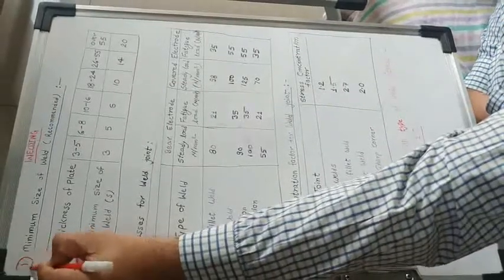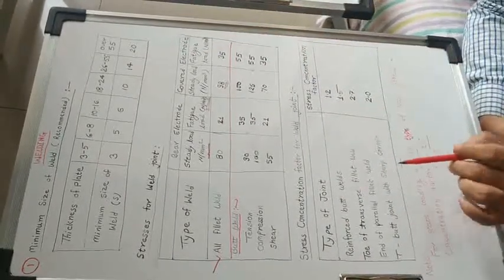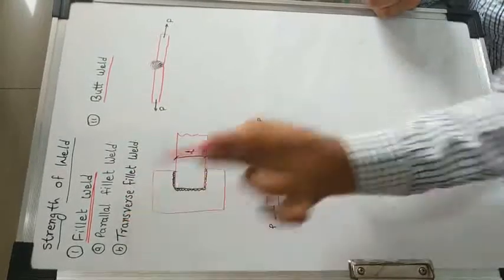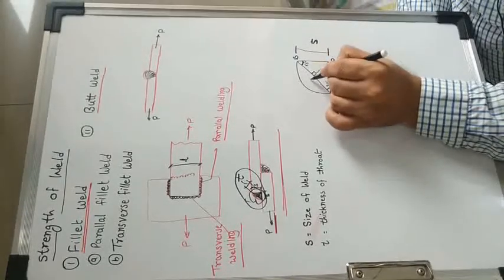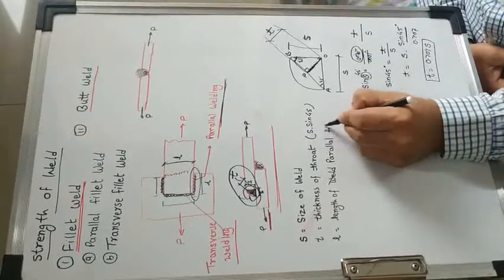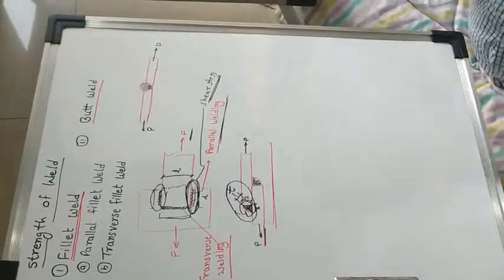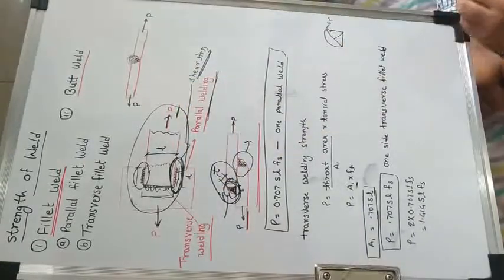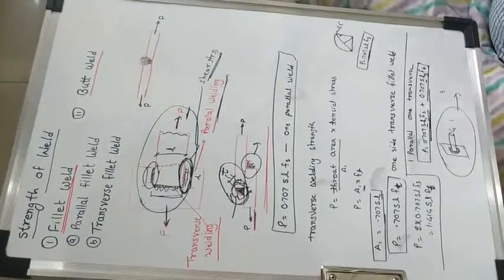Wedding - Fillet weld joint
Fillet Wedding , education